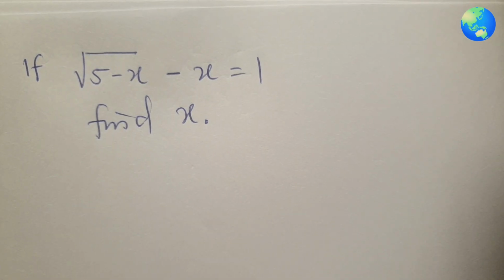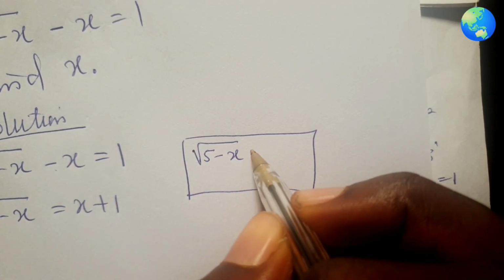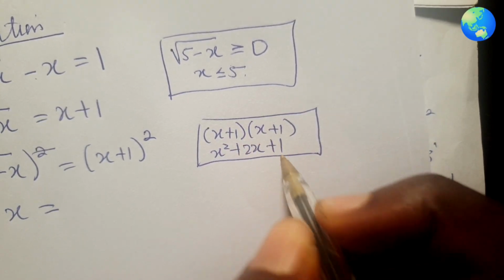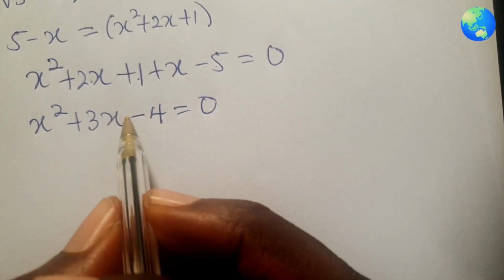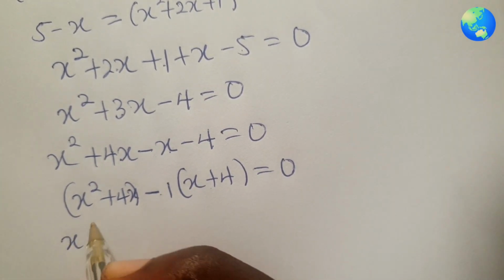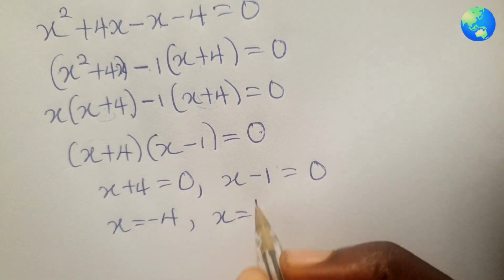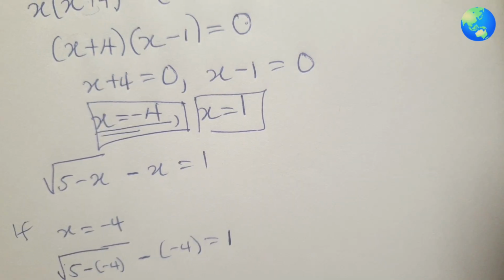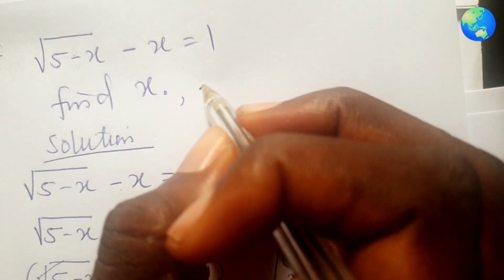Can You Solve √(5 − x) − x = 1? 🤯 | Only Smart Minds Get It Right!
At first glance, √(5 − x) − x = 1 looks easy — but wait until you try it! 😅

Watch this short video as I break it down step-by-step and reveal the trick to finding x quickly.

🎯 Think you can solve it faster?

⏸️ Pause before the answer and comment your solution below!